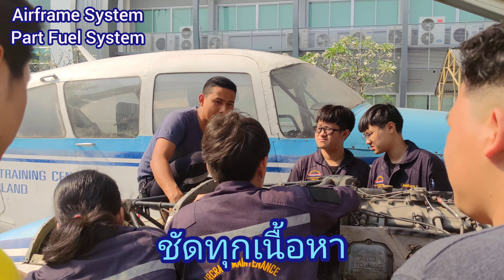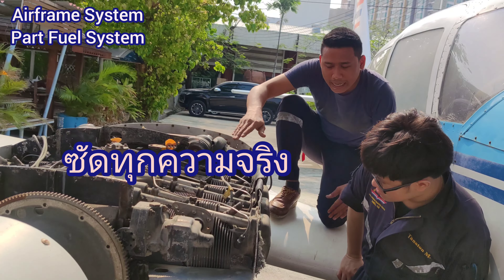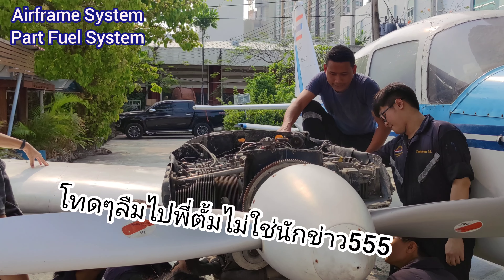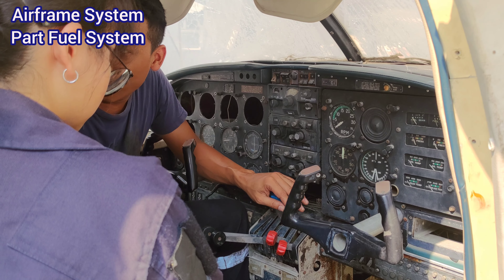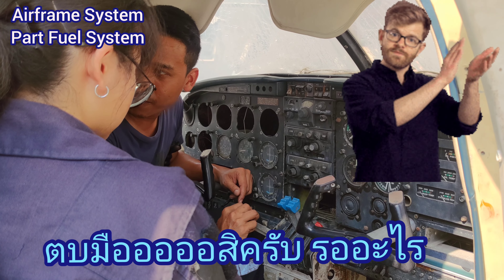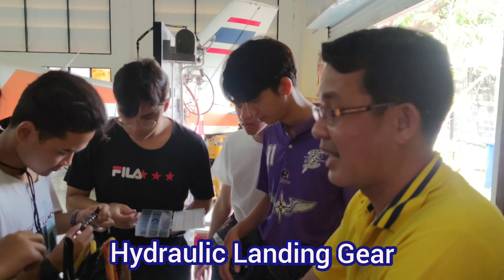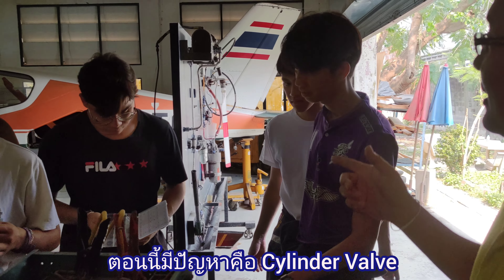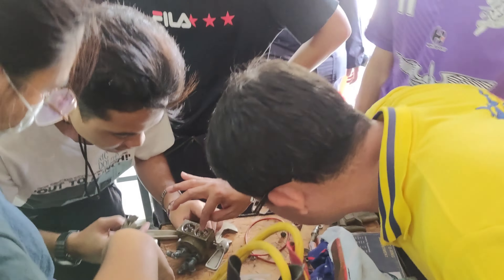VLOG CATC EP:2 AM -Aircraft Maintenance- Part1 (FB:CSR CATC THAILAND)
VLOG CATC EP:2 AM -Aircraft Maintenance- พาไปชมบรรยากาศการเรียน ของช่างเครื่องบิน ที่ต้องยอมรับว่าในอุตสาหกรรมการบินของไทย ช่างเครื่องบินส่วนใหญ่ จบมาจากสถาบันการบินพลเรือนและนี้คือความภาคภูมิใจของเรา (FB:CSR CATC THAILAND)